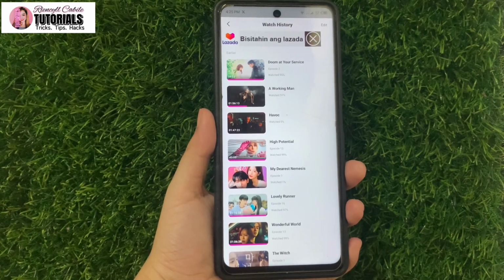PAANO MAKITA ANG WATCH HISTORY SA LOKLOK APP | Riencyll Cabile